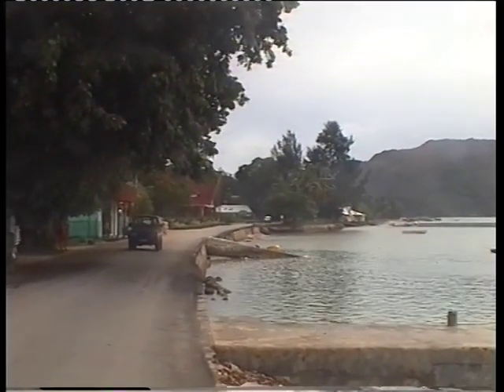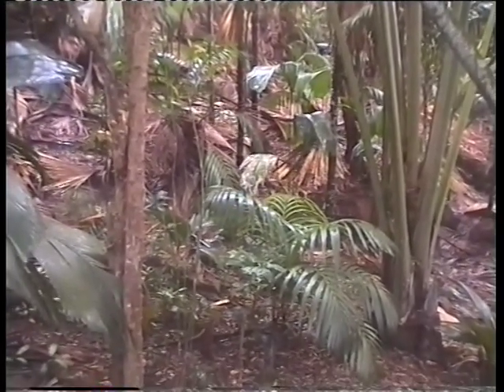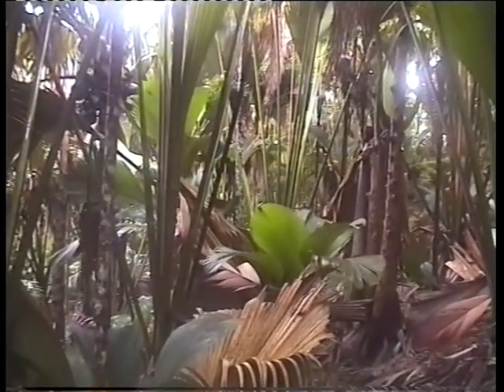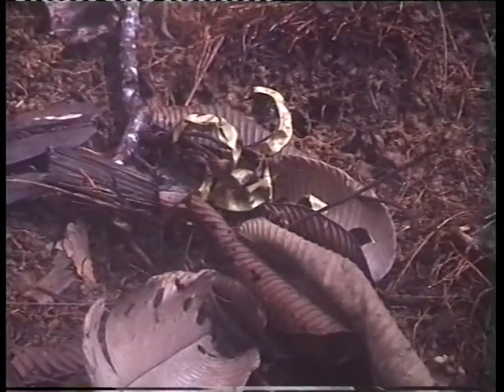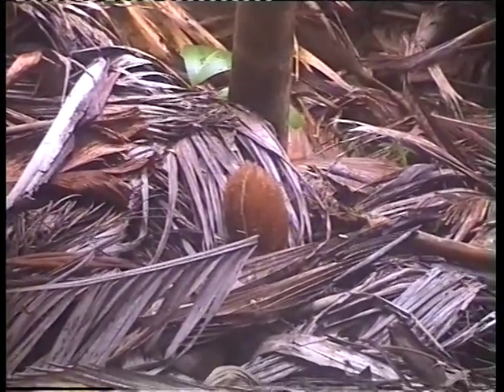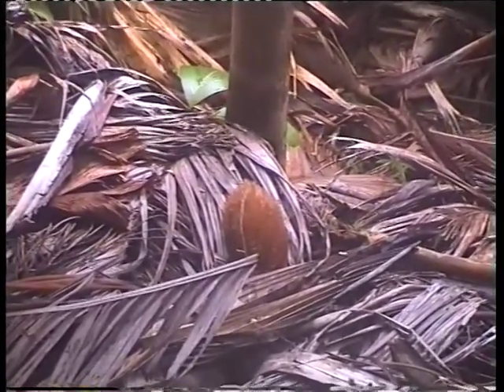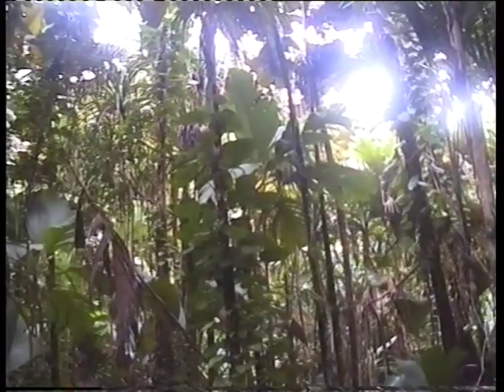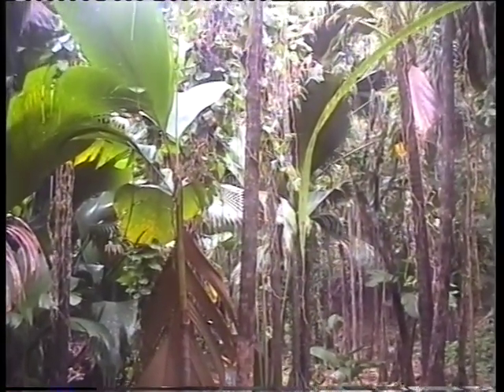SEYCHELLES SHORT HQ